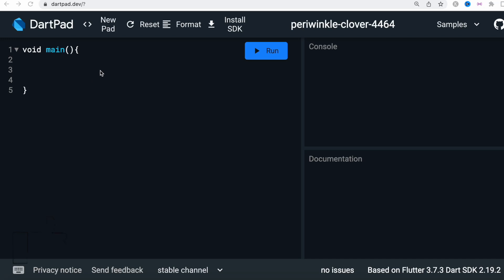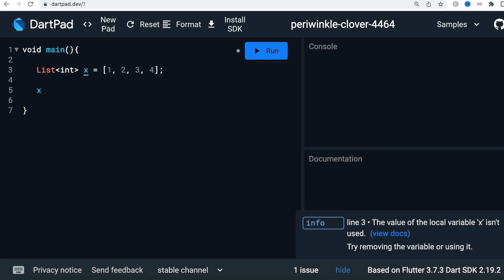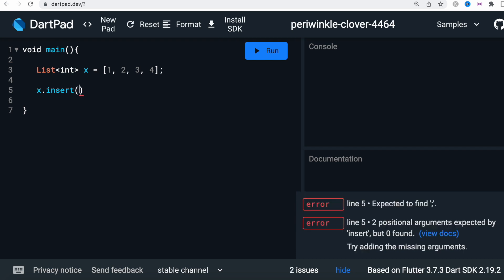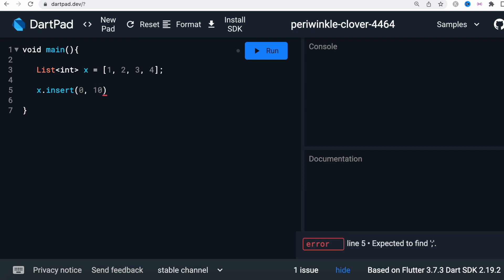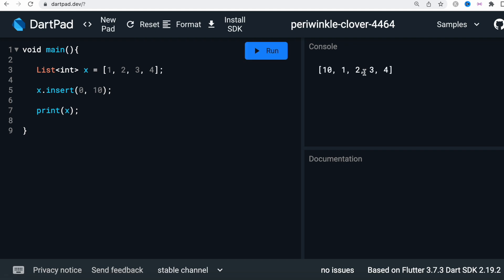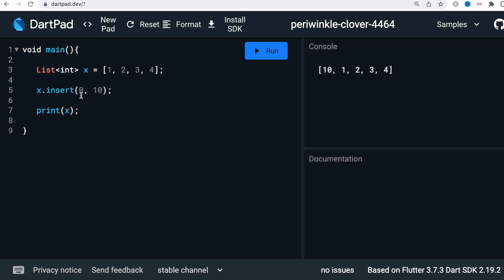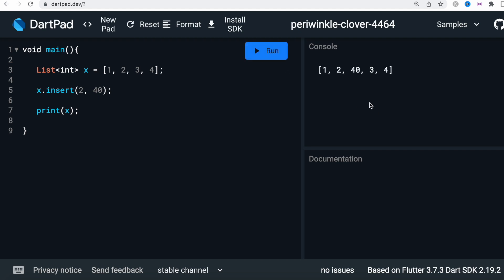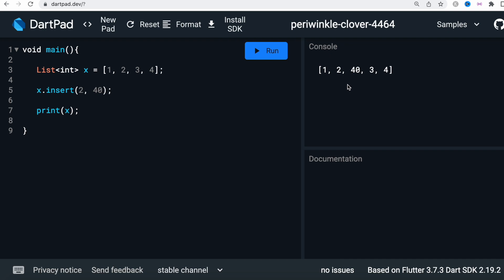Dart Insert Function | Insert at Certain Position or Index in A List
Learn how to work with insert function in dart. Learn how to insert in certain position or index.